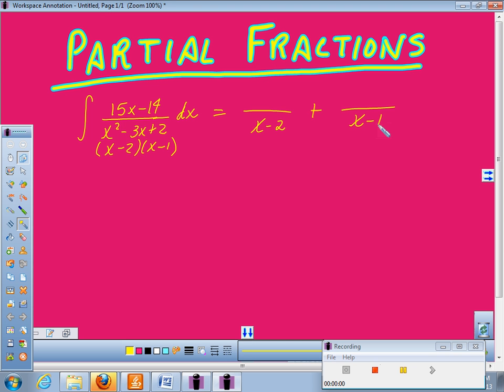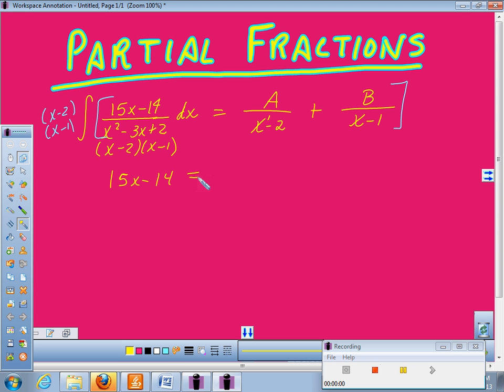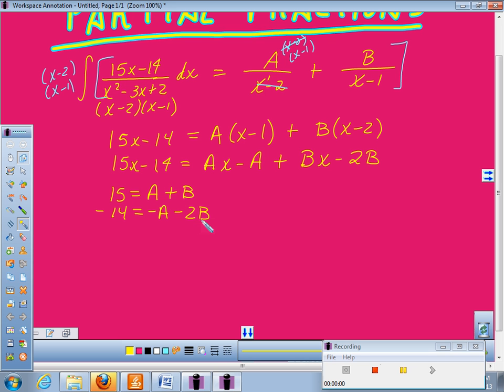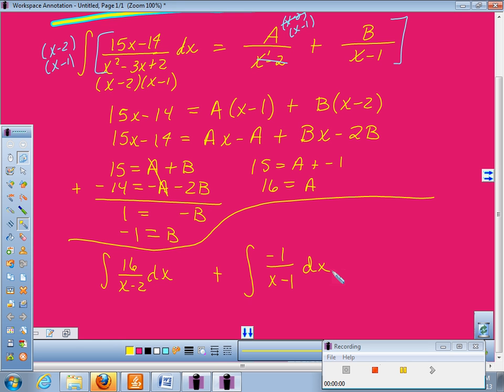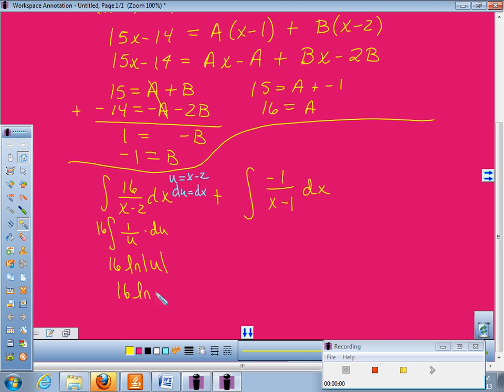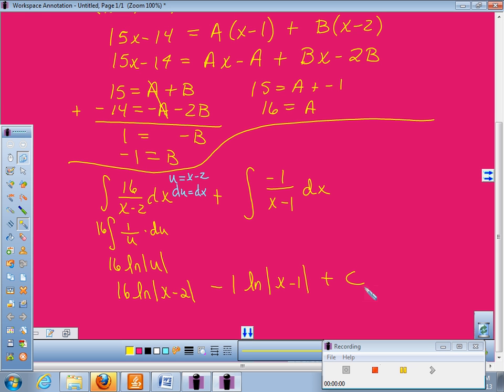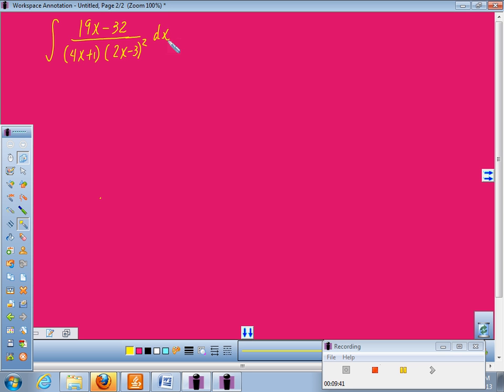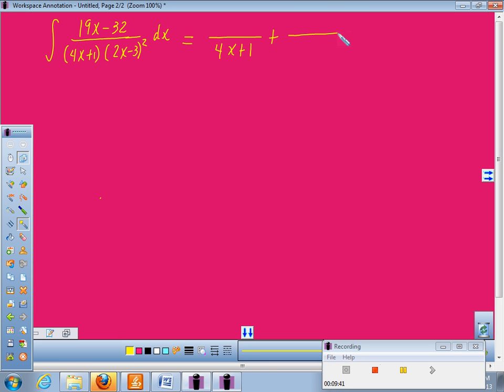Partial Fractions Part 1